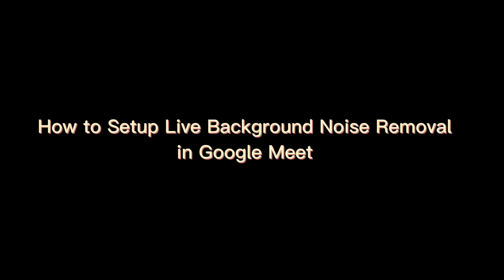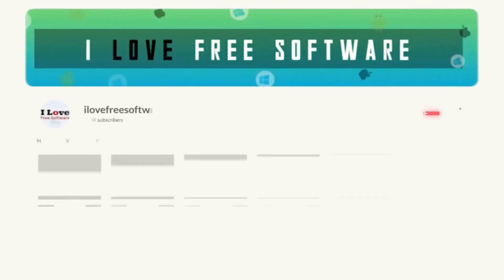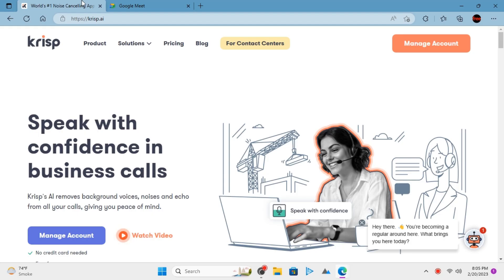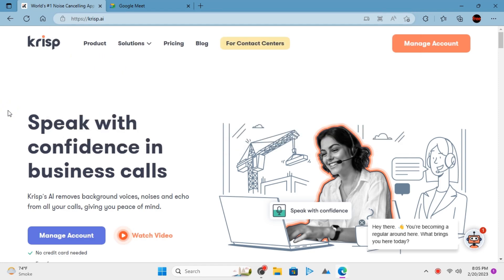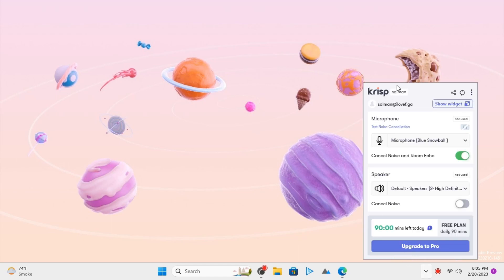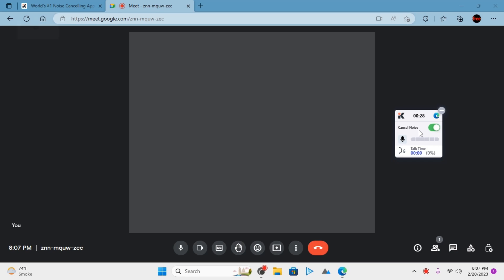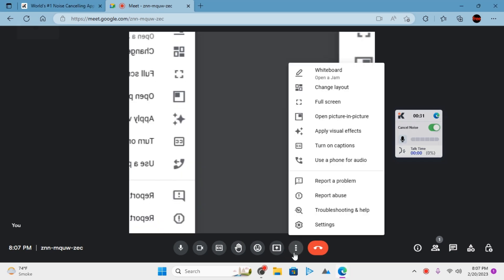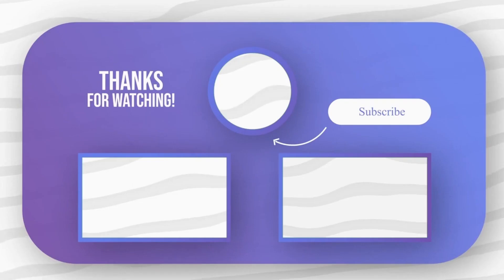How to Setup Live Background Noise Removal on Google Meet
In this video, you will see a free desktop app that can remove background nosie from spoken audio in real-time.

The app is called Krisp and it offers you 90 minutes of live raltime noise remobal each day.

Download and install this app on Windows or macOS and then set Krisp as default microphone. Although, it will do that for you automatcaolly but in case you have multiple mics available, then you may have to set Krisp Audio as the default one.